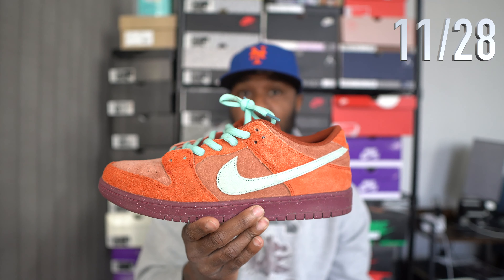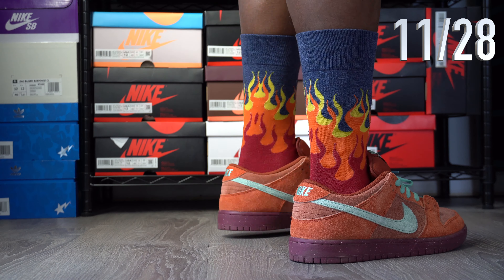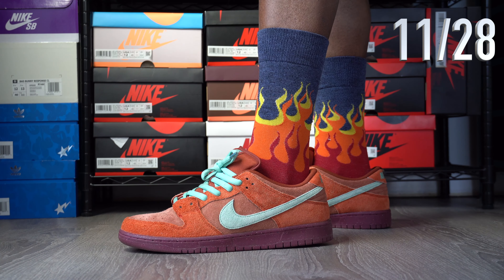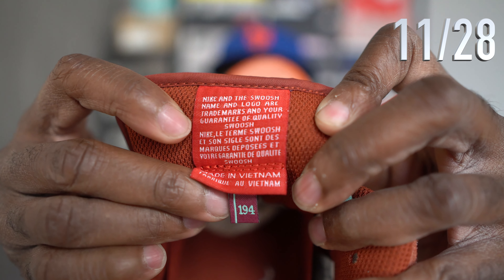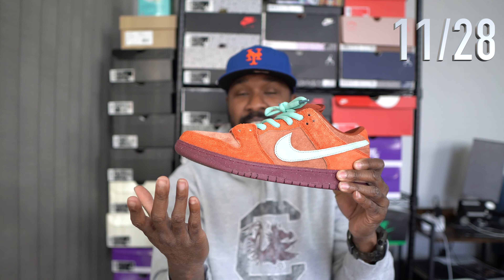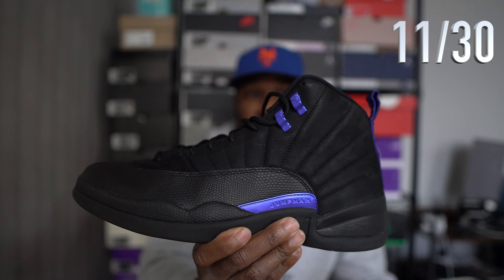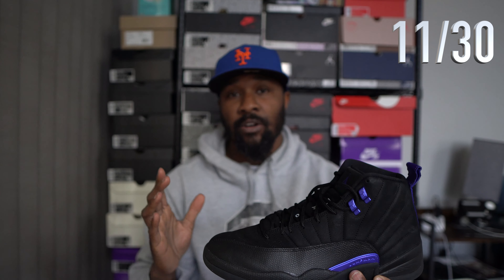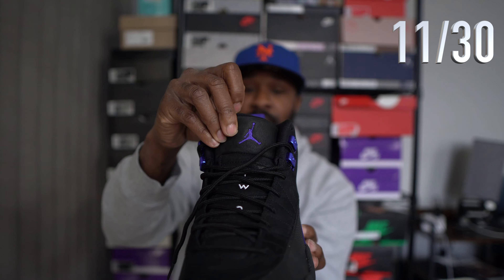Weekend Sneaker Rotation for November 2024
In this video I'll going through the sneakers I wore in the month of November 2024. I hope you enjoy and find this video entertaining.